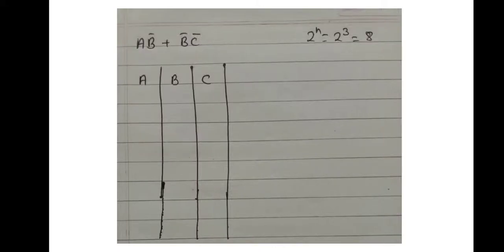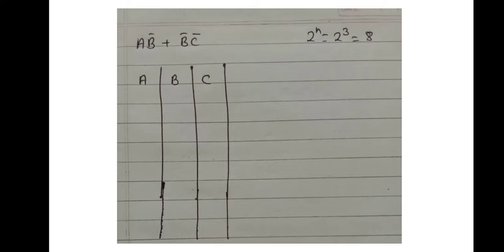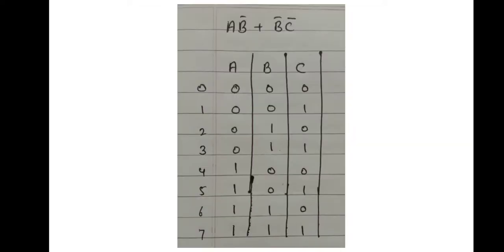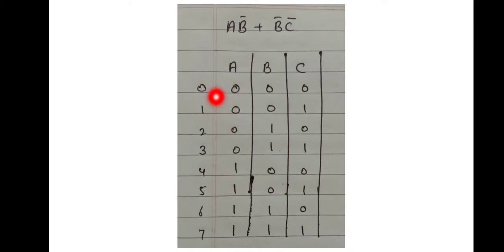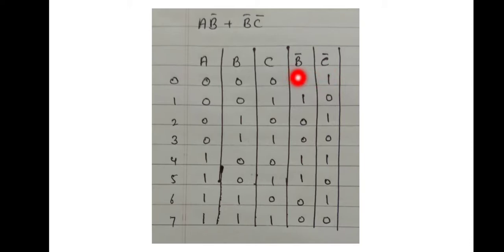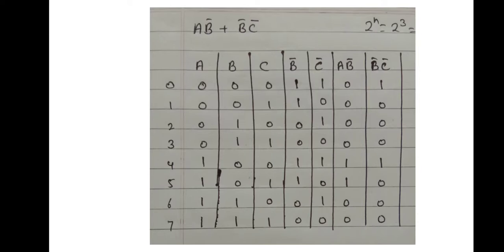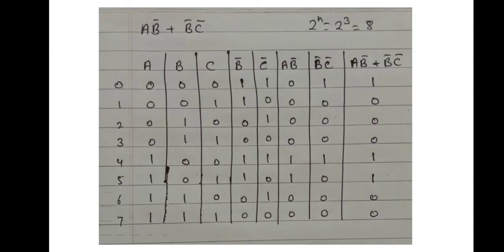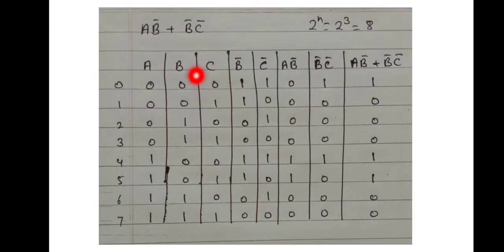Truth table creation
How to create truth table of given expression